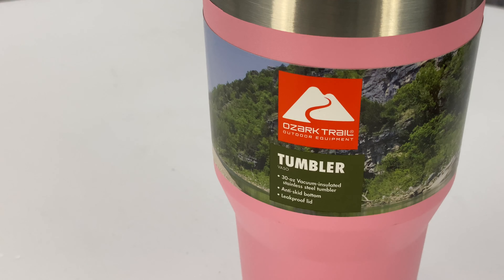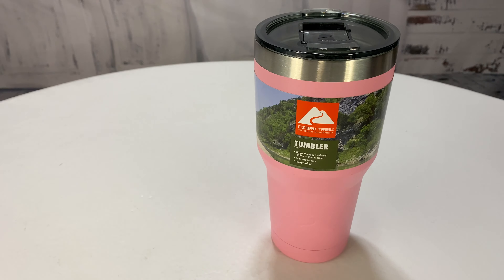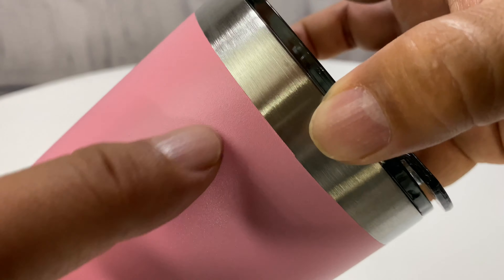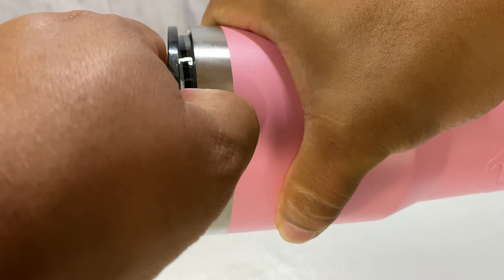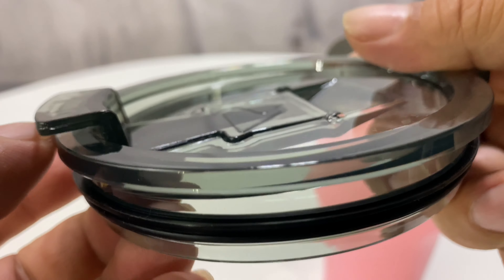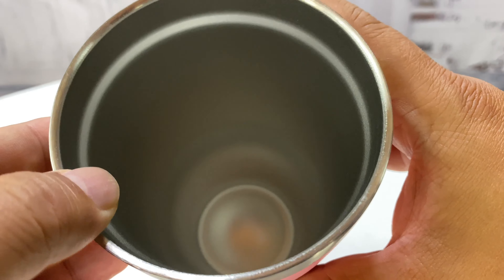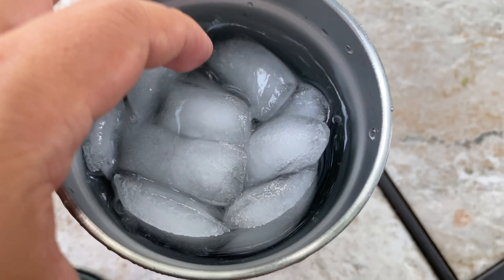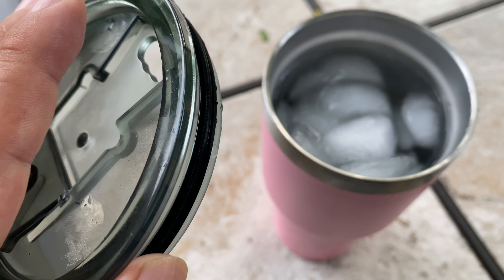Ozark Trail 30oz Stainless Steel Tumbler Review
Ozark Trail Vacuum-Insulated Stainless Steel Tumbler 30 oz (1 Pc Light Pink)
Brand: Ozark Trail Vacuum-Insulated Stainless Steel Tumbler 30 oz (1 Pc Light Pink)

Double-wall vacuum insulation keeps drinks cold or hot

RTIC 1339 Tumbler, 30oz (New), Teal
Ozark Double-Wall Insulated stainless steel tumblers - set of 2, 30 oz
30oz Tumbler Handle (PINK) by STRATA CUPS - Available For 30oz YETI Tumbler, OZARK TRAIL Tumbler, Rambler Tumbler- BPA FREE
30oz Tumbler Handle (PINK) by STRATA CUPS - Available For 30oz YETI Tumbler, OZARK TRAIL Tumbler, Rambler Tumbler- BPA FREE

Double-wall vacuum insulation keeps drinks cold or hot Sweat Proof BPA Free Stainless Steel Includes the shatter-proof and dishwasher-safe lid

Ozark Trail 30-Ounce Double-Wall, Vacuum-Sealed Stainless Steel Tumbler

Keep your beverage at the ideal temperature for hours with this Ozark Trail 30 oz Double-Wall Vacuum-Sealed Tumbler. Whether you're on a camping adventure or jumping into your car, you can keep your thirst under control with this handsome and durable tumbler. This vacuum-sealed travel tumbler is made with high-grade 18/8 stainless steel and has a double-walled construction for maximum temperature control, so it's equally suited to sustaining the temperature of hot and cold beverages. It comes with a travel lid with a convenient sippable top to help prevent spills. Featuring a durable, rust-proof and sweat-free design, this stainless-steel Ozark Trail vacuum-sealed tumbler is BPA-free and built to last for years of use.The large capacity mug easily fits in a standard cup holder so you can keep it within arm's reach. Sip on a drink that's made just the way you like with this Ozark Trail 30 oz Double-Wall Vacuum-Sealed Tumbler.
Ozark Trail 30 oz Double-Wall, Vacuum-Sealed Tumbler:
Good for both hot and cold liquids
Ideal for a range of activities
Durable, made of high-grade, double-walled stainless steel
BPA-free
Lifetime warranty
Holds up to 30 oz of liquid
Includes 1 Ozark Trail vacuum-sealed tumbler with a lid
Available colors: green, gray, pink, stainless steel, teal, white Expedition Money LLC